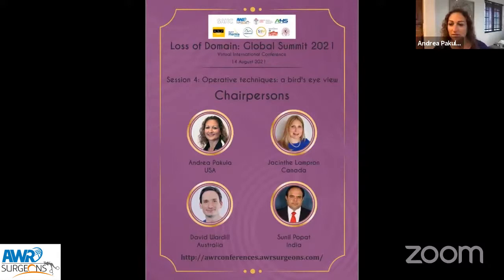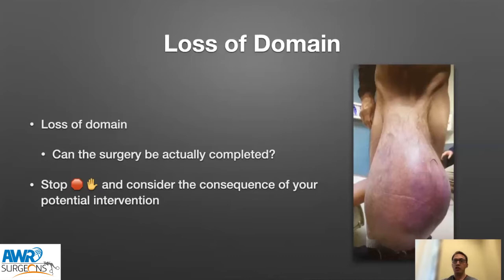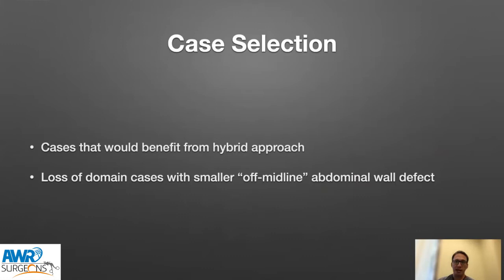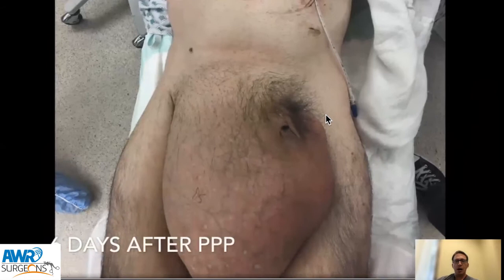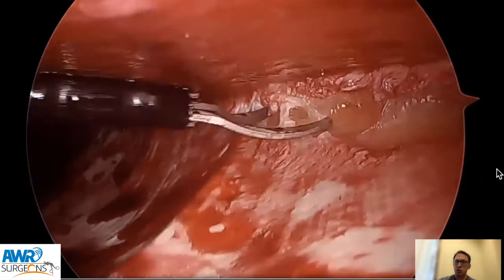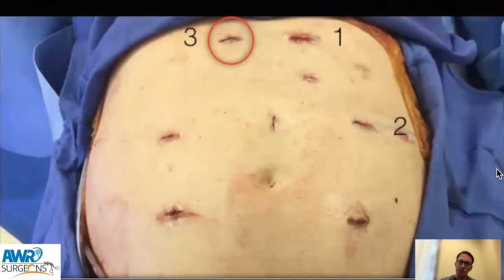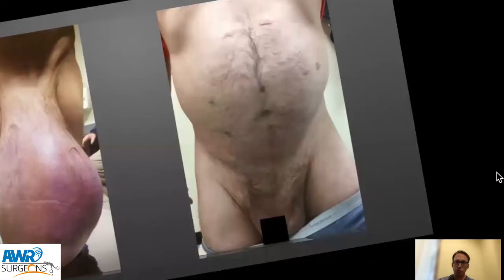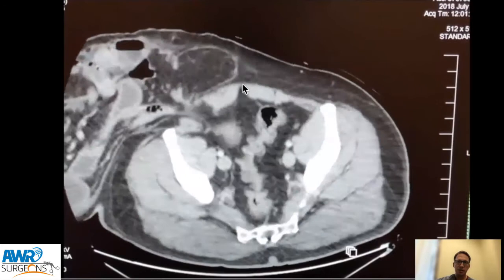Is there any role for MIS repairs in loss of domain? - Dr. Igor Belyansky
Expert comments by Prof. Flavio Malcher at the end of Dr. Belyansky's presentation.

Streamed live during the "Loss of Domain 2021 Global Summit" virtual event on 14th August 2021.